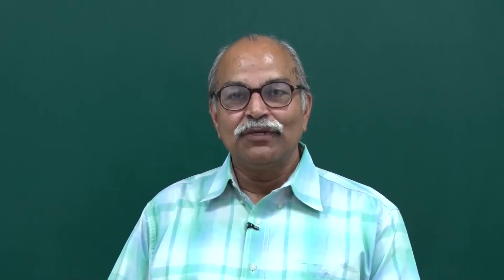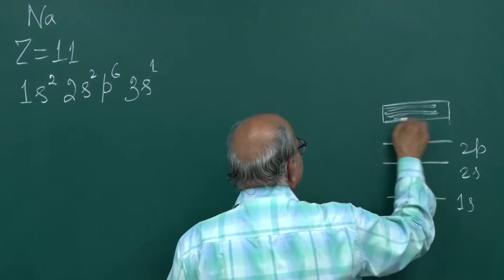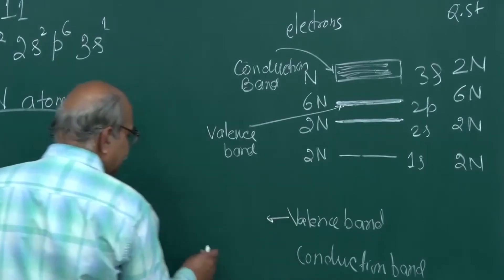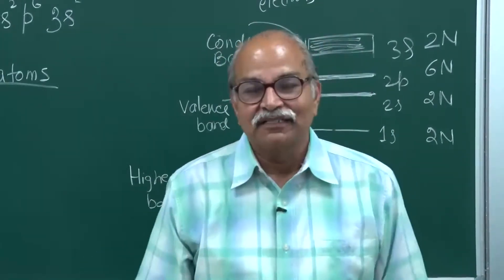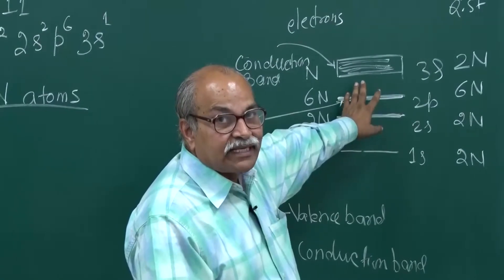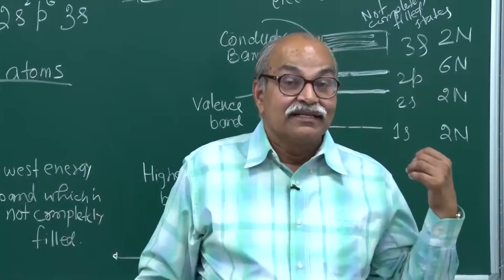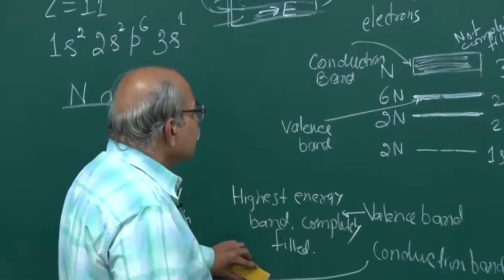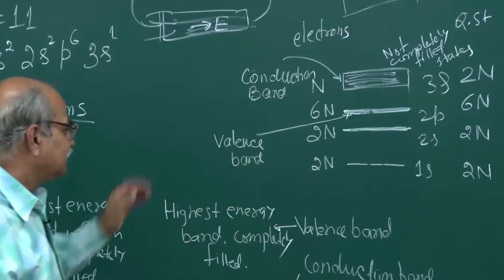09 Conduction and valence bands | Energies group in Bands |SEMICONDUCTOR| H C Verma |POCKET COACHING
Part 9:- Conduction and valence bands
( Energies group in Bands )
Physics of SEMICONDUCTORS
By prof. H. C. Verma
This course is introduced by MOOKIT.